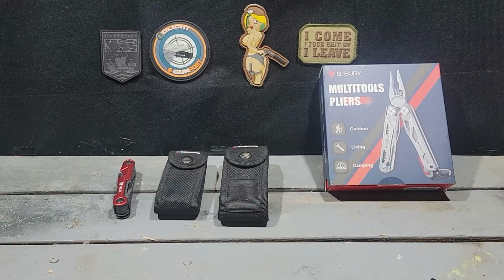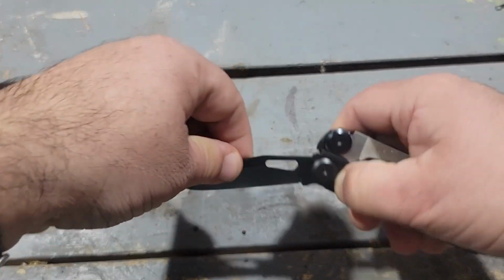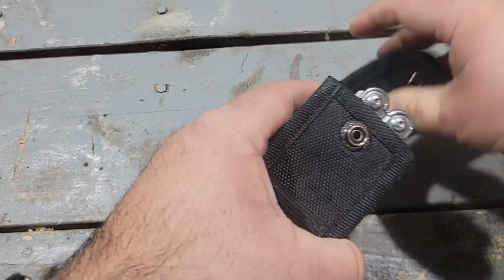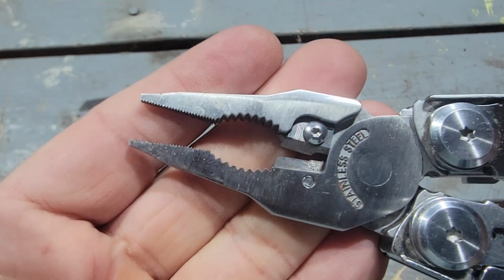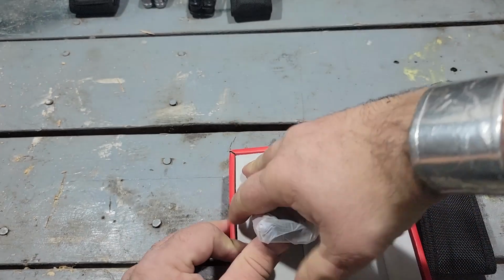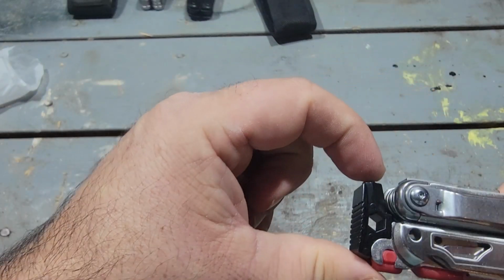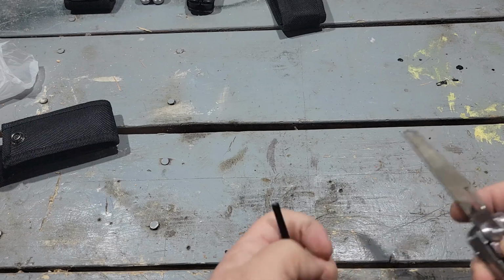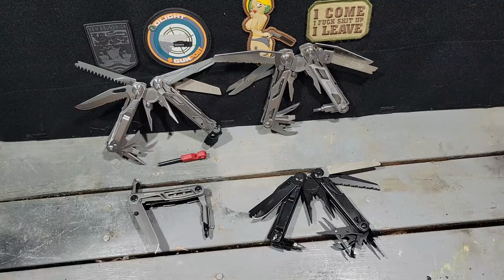Top Picks Beyond Gerber & Leatherman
🔧 True Titanium Multi-Tool:
Discover the ultimate in durability and versatility with the True Titanium Multi-Tool! Crafted from genuine titanium, this robust tool is a homesteader's dream. Unleash its varied functionalities, from cutting to screwing, and experience the power of a true all-in-one solution for your daily tasks.

🪓 DaiCamping DL 12:
Meet the DaiCamping DL 12, a compact powerhouse designed for outdoor enthusiasts. This sleek multi-tool combines precision and strength, featuring a variety of essential tools for camping, gardening, and more. Unbox with us as we explore the craftsmanship and practicality that the DL 12 brings to your homesteading toolkit.

🔪 DaiCamping DL30:
Step up your preparedness game with the DaiCamping DL30! This heavy-duty multi-tool is built for the toughest challenges on the homestead. From cutting through stubborn materials to fixing on-the-go, the DL30 is a reliable companion. Join us as we dive into the details of this exceptional tool, highlighting its robust design and versatile functionalities.

🛠️ BIBURY BCP-04:
Experience innovation with the BIBURY BCP-04 multi-tool! This sleek and stylish tool seamlessly blends form and function. From everyday repairs to outdoor adventures, the BCP-04 stands out with its modern design and comprehensive set of features. Join us for an in-depth look at why this multi-tool is a must-have for homesteaders seeking quality and efficiency.

Facebook: Homesteading NB on Facebook
Twitter: Homesteading NB on Twitter